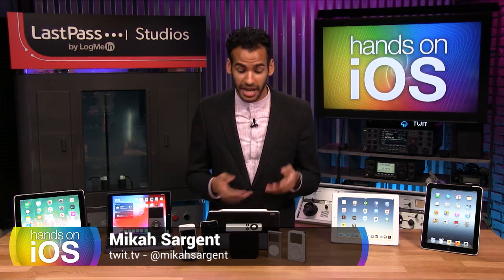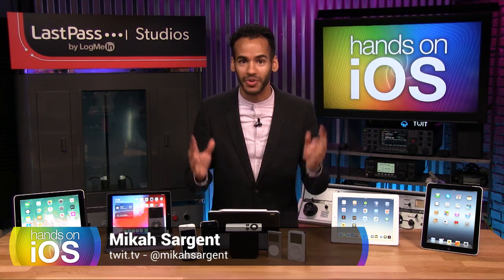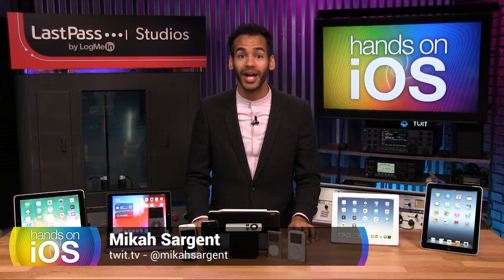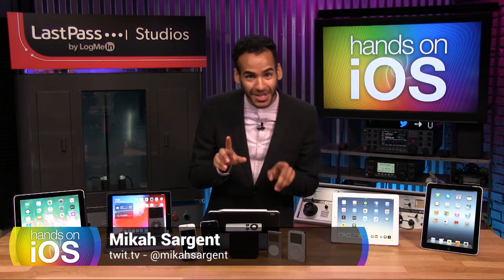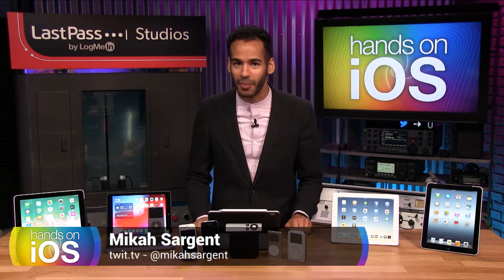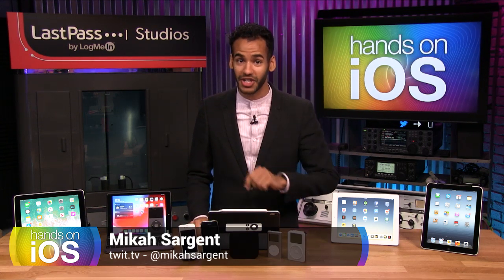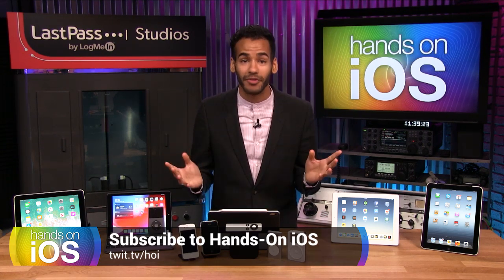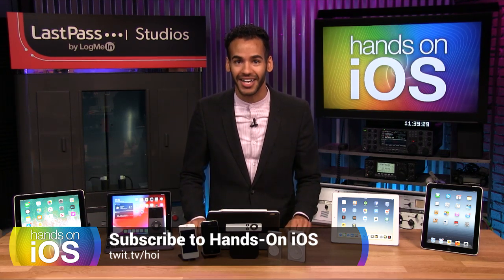Welcome to Hands-On iOS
Mikah brings you bite-sized bits of iOS tips and tricks with Hands-On iOS.